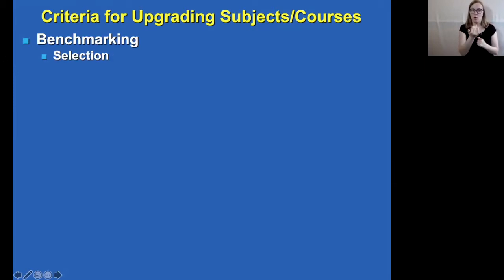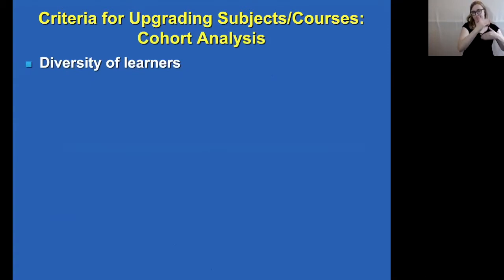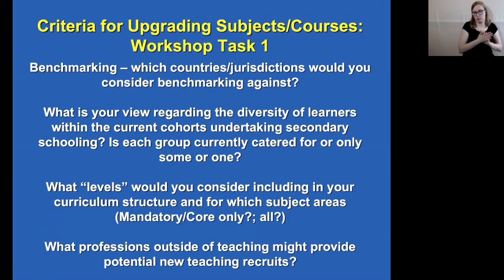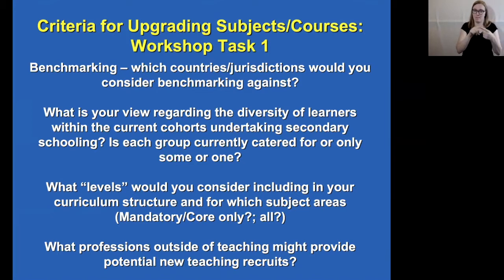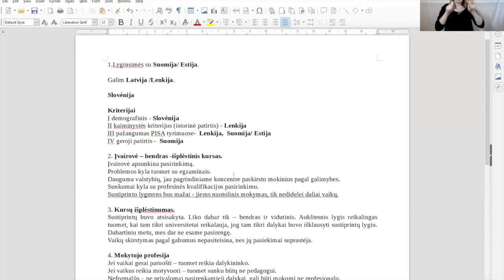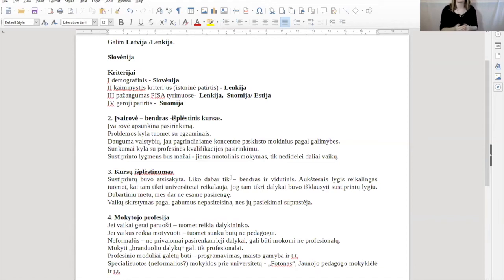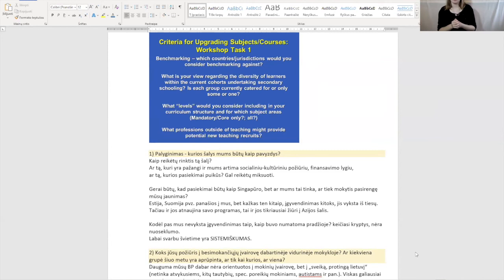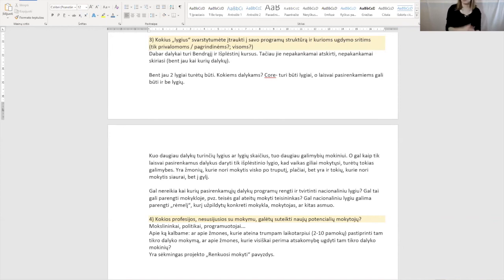Konsultacijų ciklas su EBPO ekspertu dr. Phil Lambert 2020-11-12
2 dalis Vidurinio ugdymo mokymo(si) dalykų atnaujinimas: kriterijai (Phil Lambert pristatymas ir darbo grupėse pristatymai)